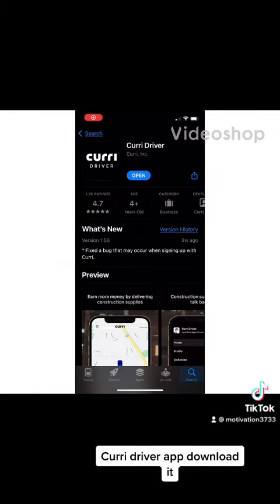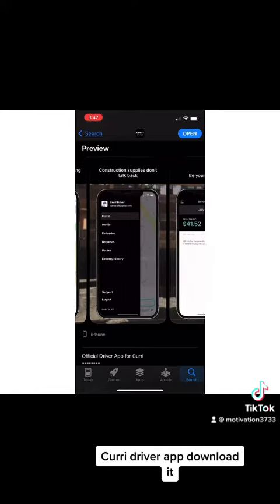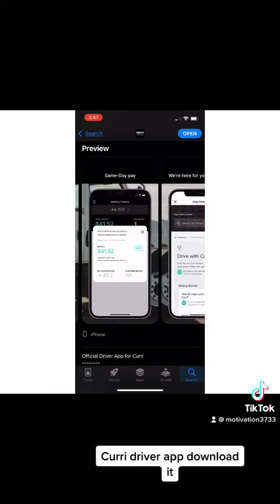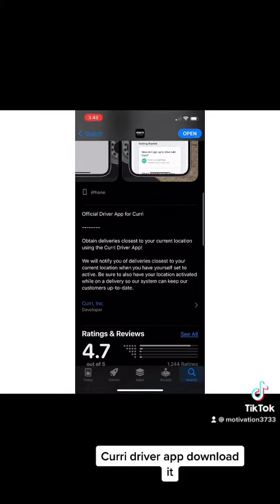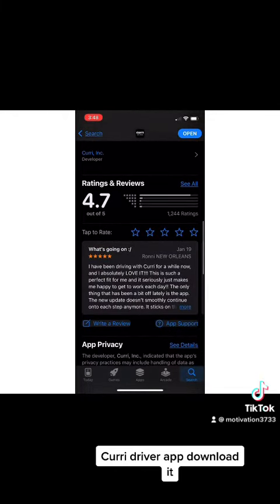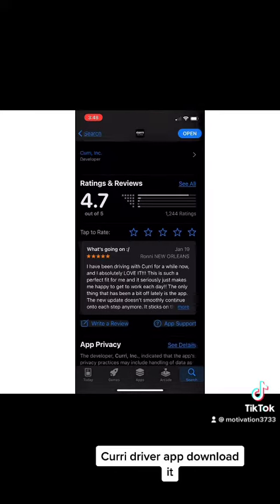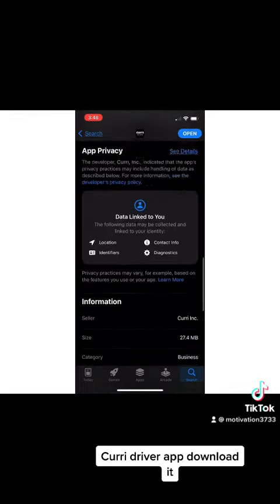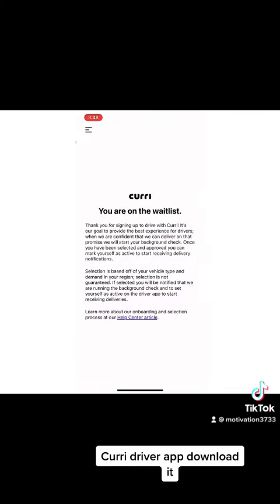New Curri Driver app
The new Curri driver app allows you to apply to deliver business supplies in your area and location that provides that service.